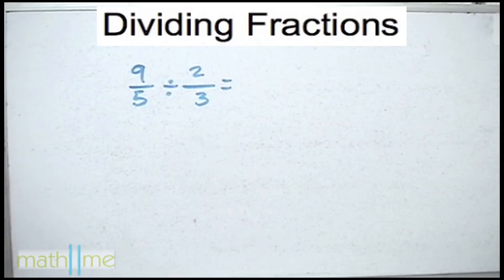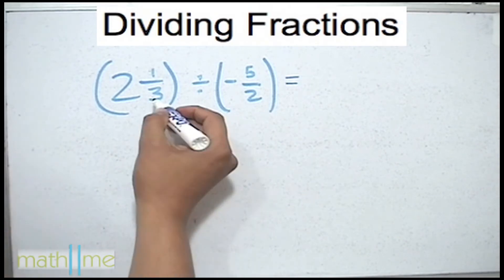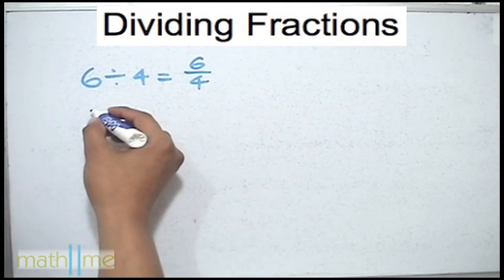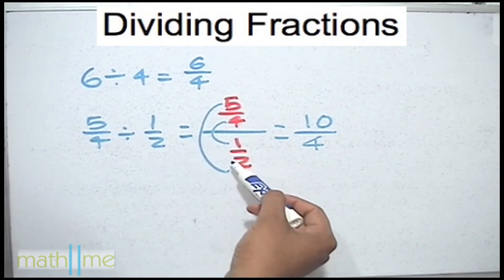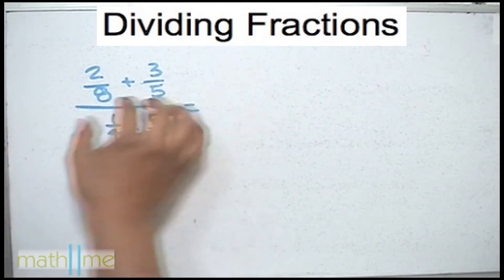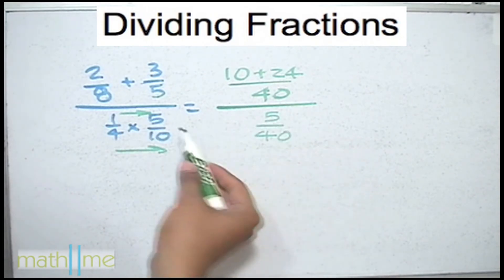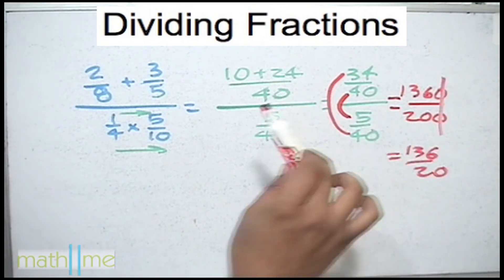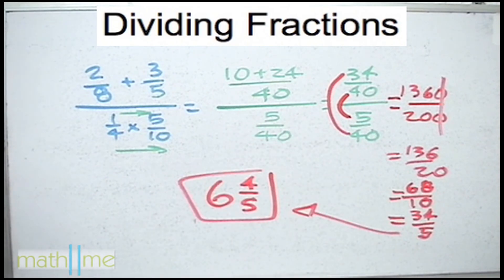Dividing Fractions - HD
English version of the math2me's videos (Beta)